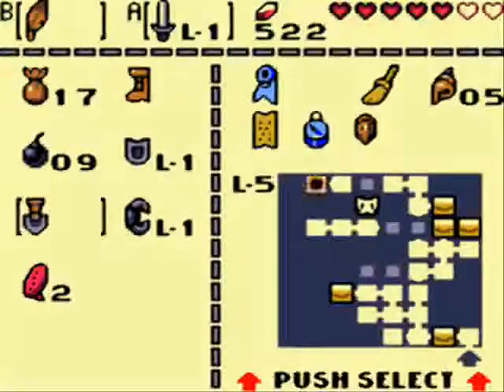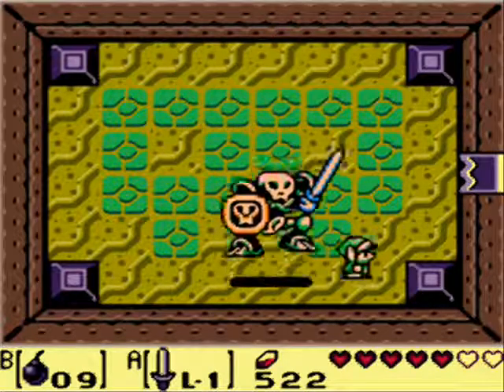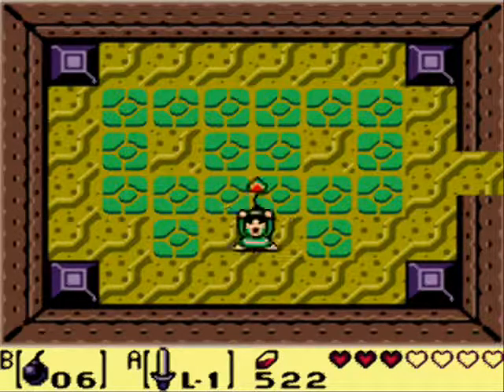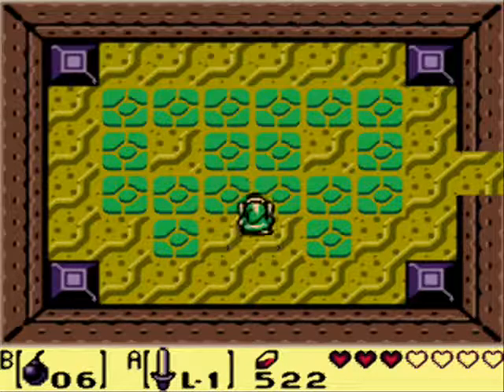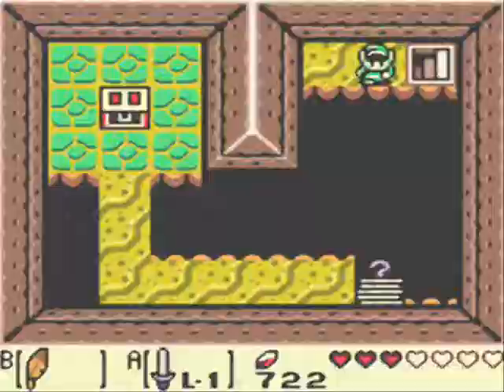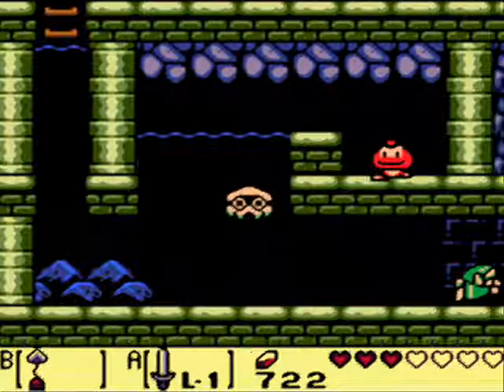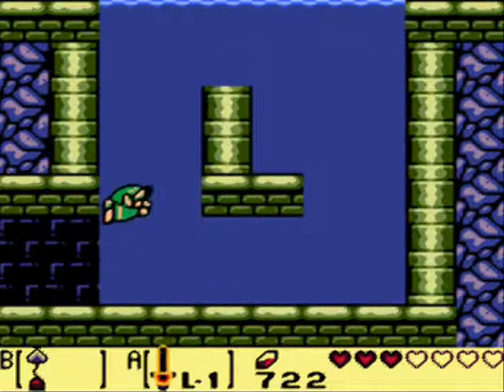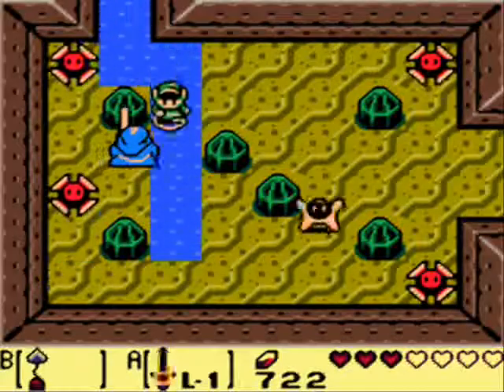Let's Play The Legend of Zelda: Link's Awakening DX Part 15 - Wat Da Hook Gon' Be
Hello and welcome back to Part 15 of Let's Play Link's Awakening DX.  Be prepared for a secret dungeon only available in the DX version of Link's Awakening!

We last left off with our Hero Pat entering the belly of the beast, literally!  Once inside the giant catfish, Pat was confronted by the one and only, Skeletor!  The Maw's magical item was swiped by the giant skeleton soldier and would have to be battled numerous times to win it back.  Follow along as Pat battles the boney beast for a 4th and final time!  Watch and follow along!

The Legend of Zelda and all related titles are (c) Nintendo.